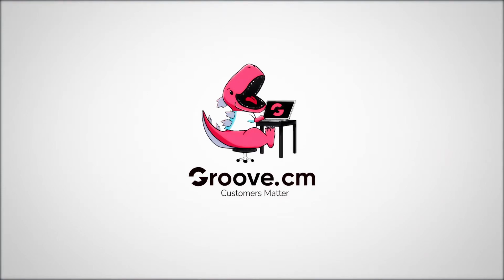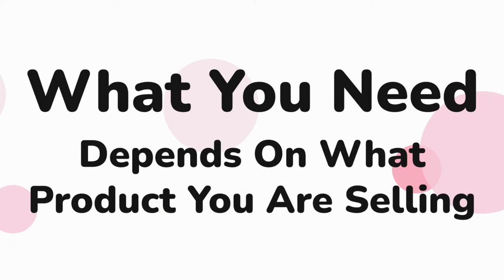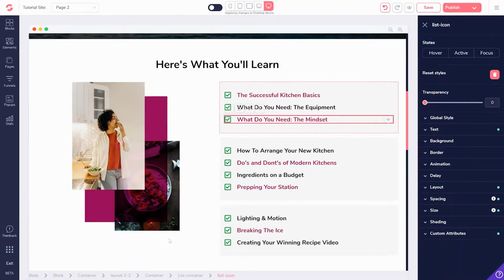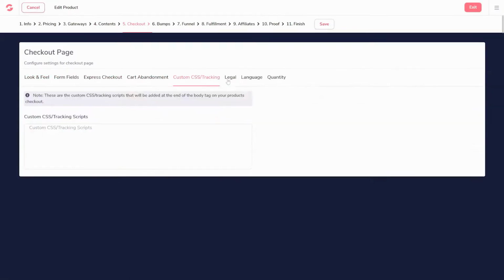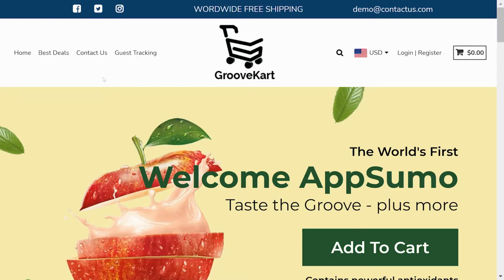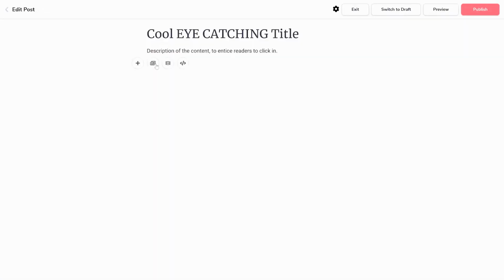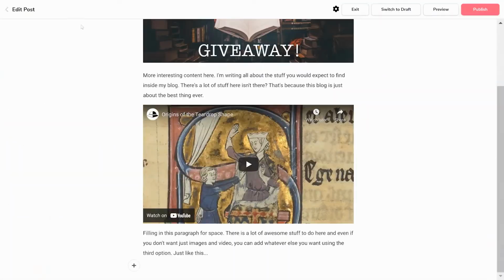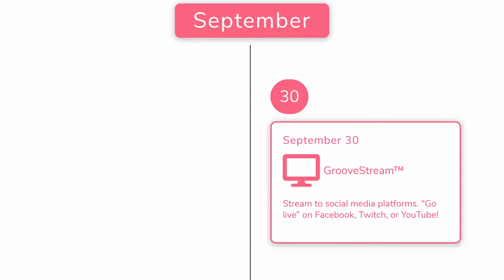How Can I Sell My Own Products Online?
Selling your own products online may not be as simple as it seems.

For example, you would need a variety of different tools depending on what you are trying to achieve.

Do you need a website? An ecommerce store? A membership site for your online courses?

With GrooveFunnels, also known as Groove, you would be able to do all of these with GroovePages, GrooveKart and GrooveMember, respectively.

However, that's not all Groove can do.

To sell your own products, you would also need to have the right marketing platforms and the education to go along with it.

This is where the entire suite of Groove comes in, as you are pretty much provided with everything you need to sell your own products and services.

If you are just starting out and asking yourself, "how can I sell my own products online?"... You're going to watch this video.

RESOURCES